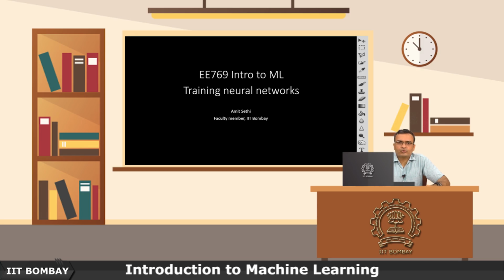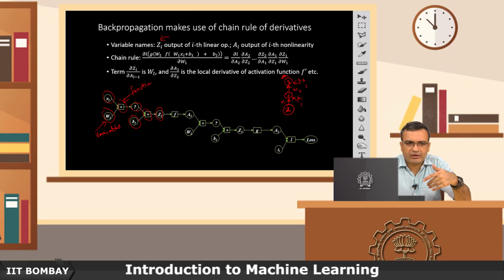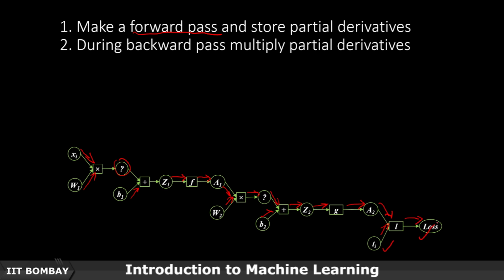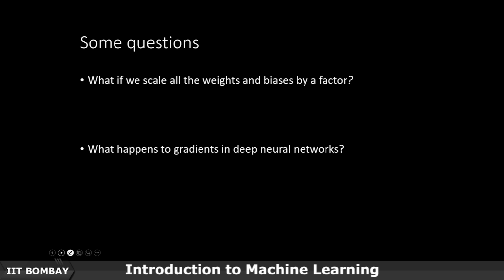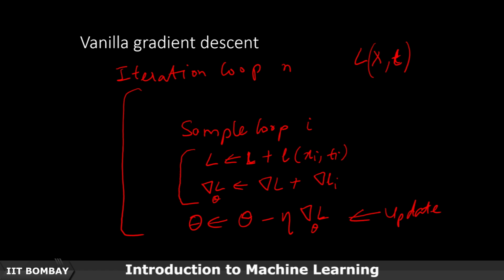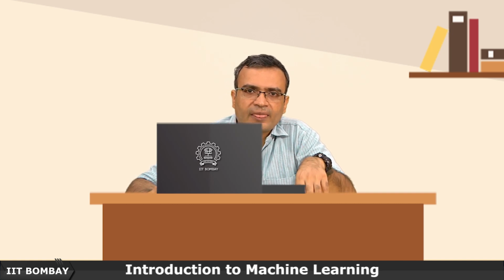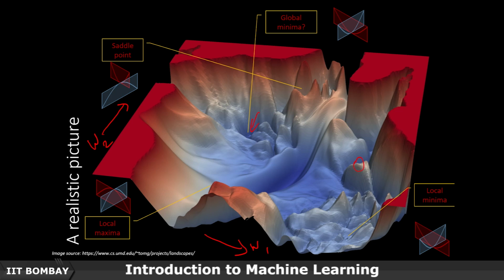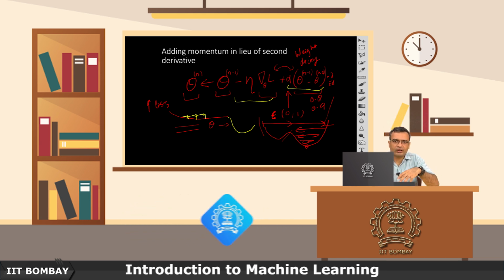SP19 EE769 L8 0243